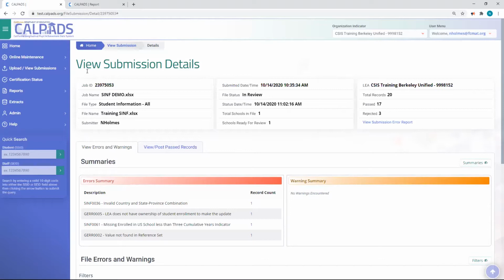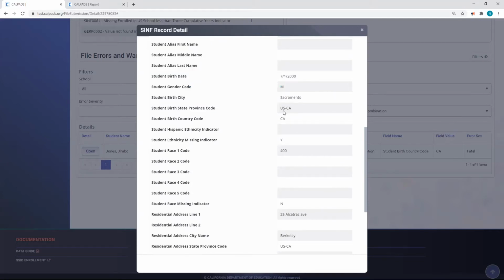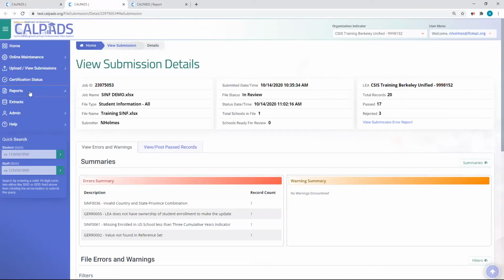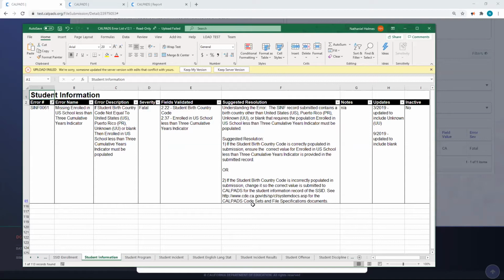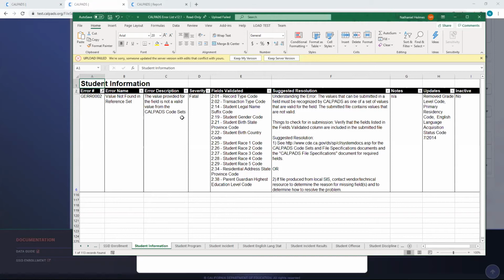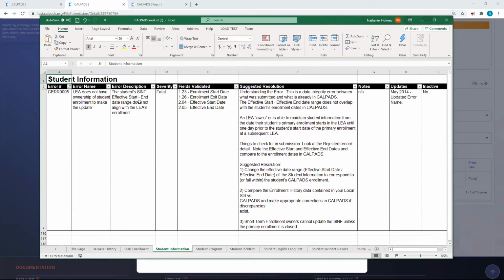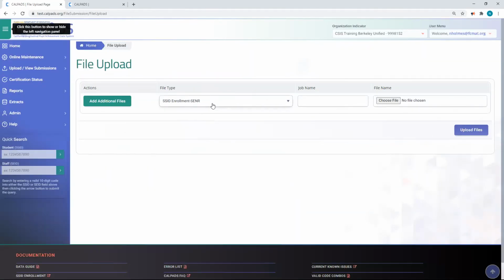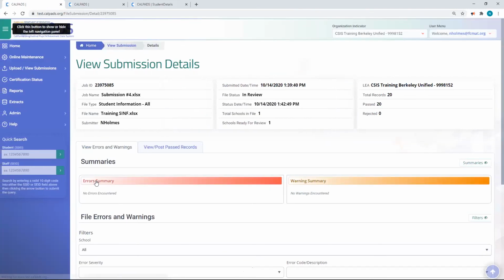Batch File - Module-D - Rejected Records & Error Correction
This module provides more information on records that were rejected due to validation errors and tips on how to resolve them.